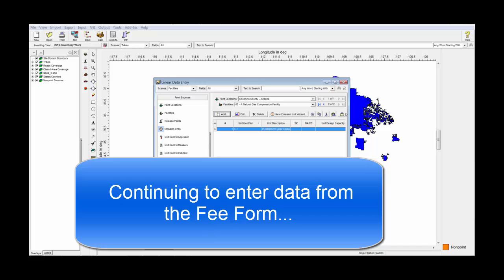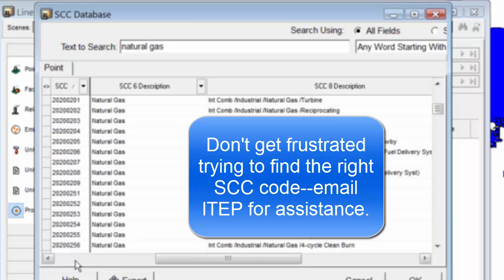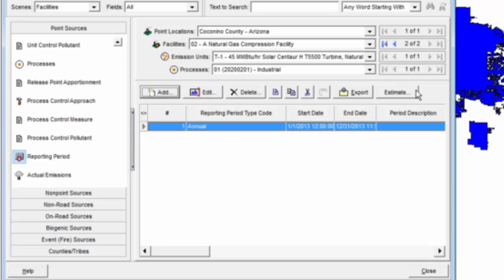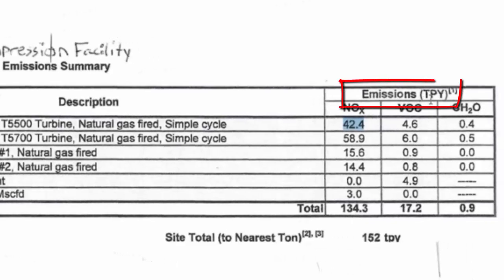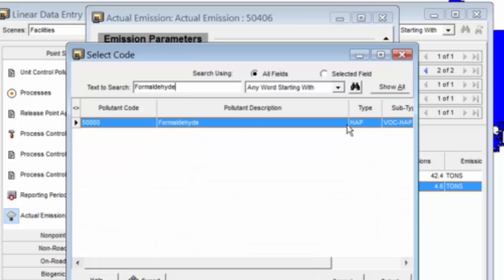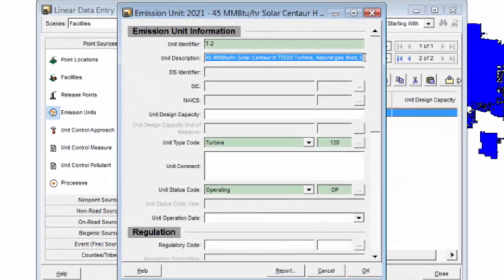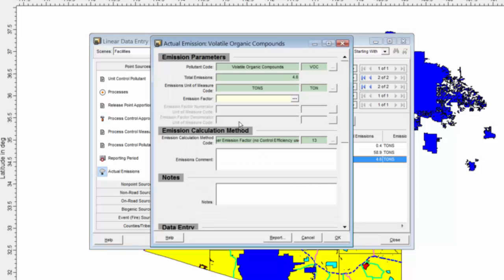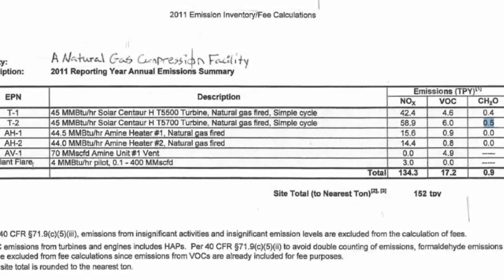EI Advanced 13D: Entering Fee Form Data Into TEISS Part 2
This is the second of two videos that demonstrates how to enter information from a fee form (may be available from your permitting office or the EPA regional office, for Title V sources) into TEISS.  This video is in the Point module of the online Emissions Inventories-Advanced course given by the Institute for Tribal Environmental Professionals.